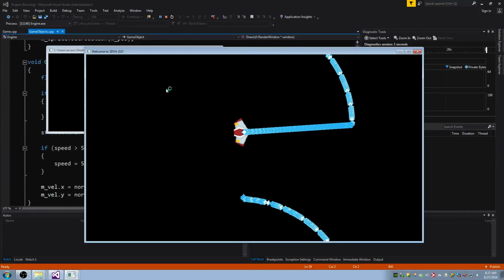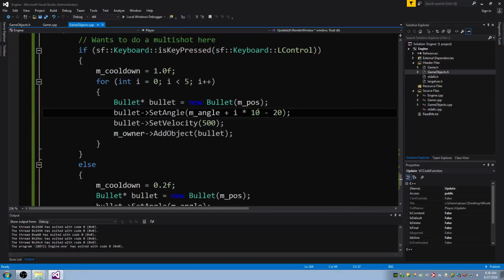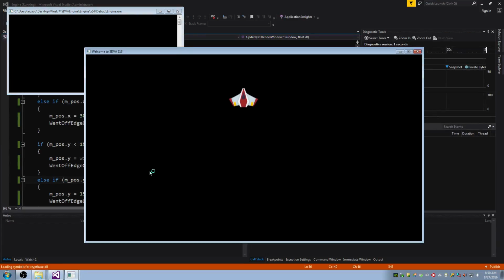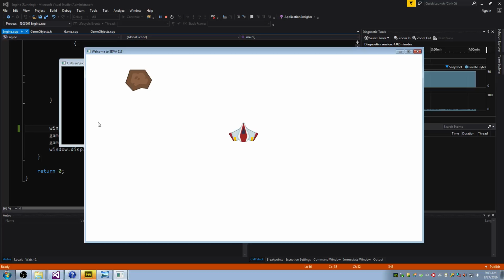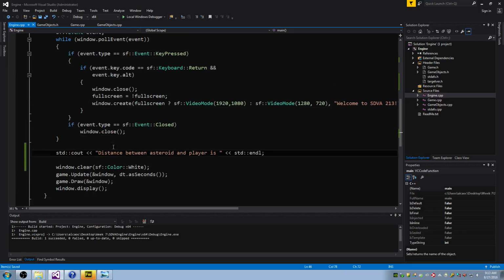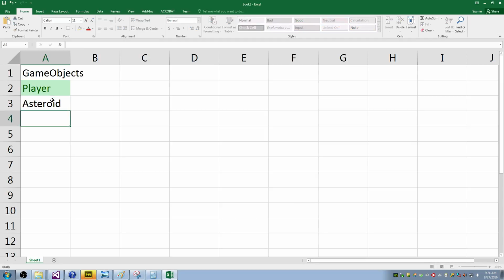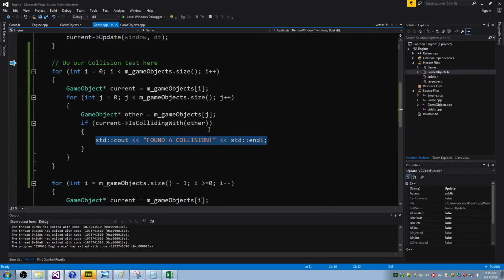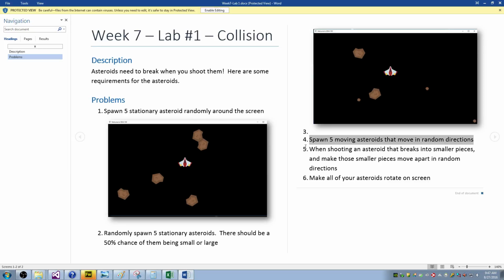SDVA213 - Summer 2016 - Week 7 - Part 1